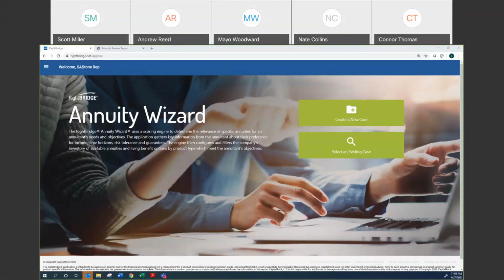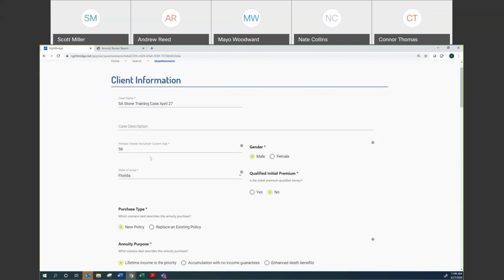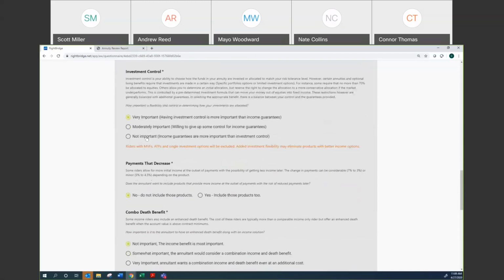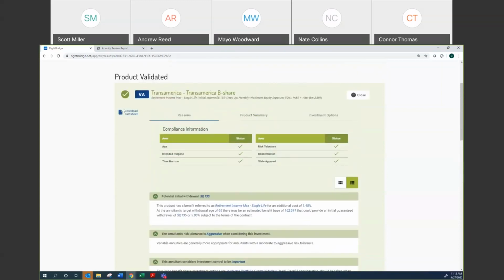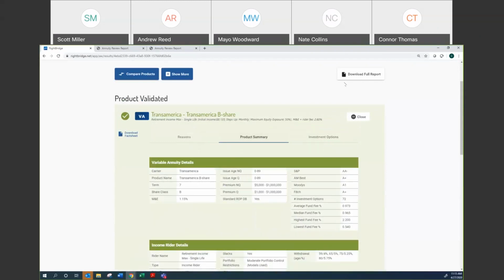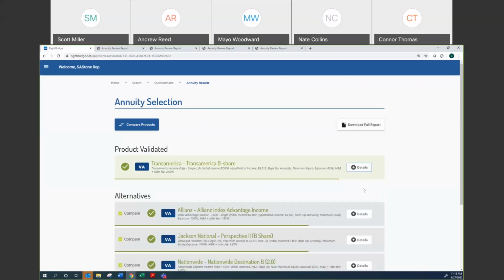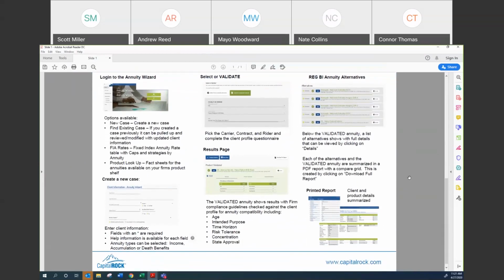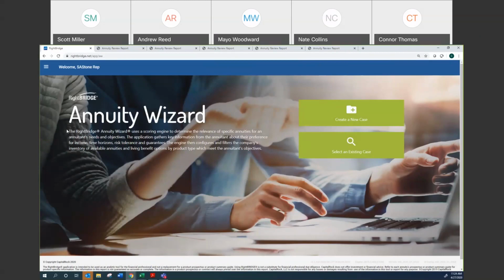Training Call with Capital Rock on AnnuityWizard - April 2020